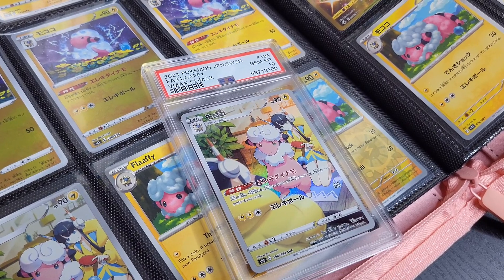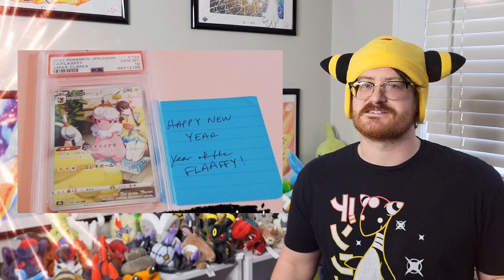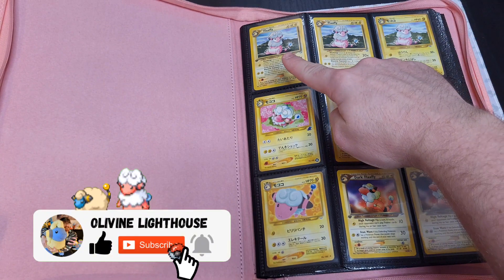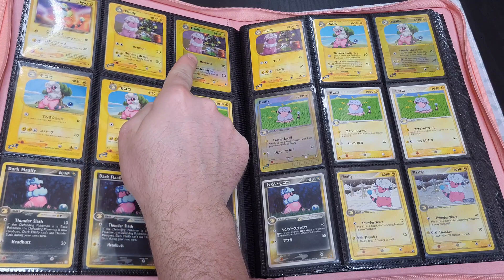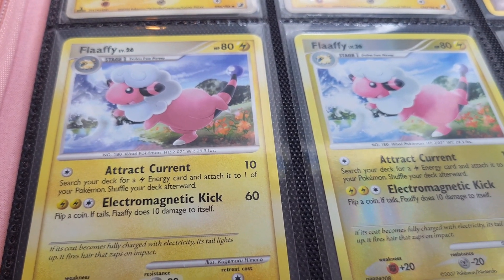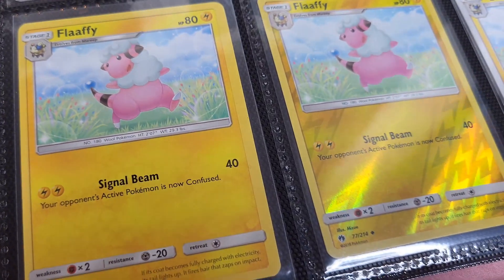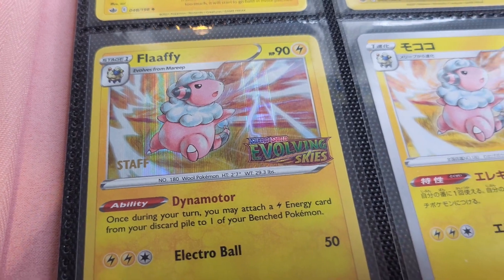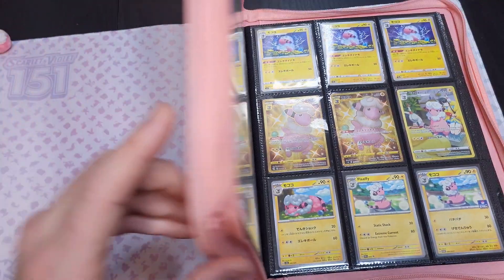Year of the Flaaffy // A Master Set!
I complete my Flaaffy master set!

Big thanks to all my pokepals who have traded with me or helped me track down all the different prints of one of my favorite Pokemon!
Happy New Year and hope y'all have a wonderful 2024 full of growth and progress!

🔗 Links!